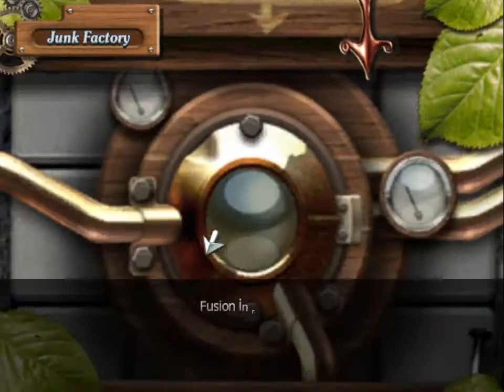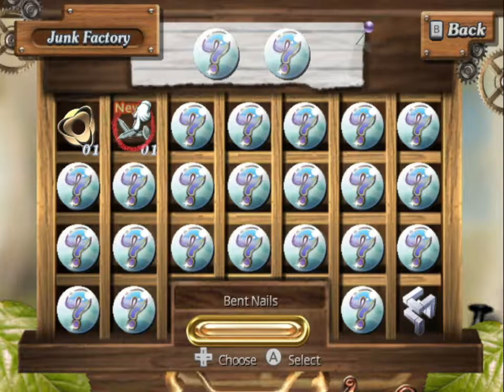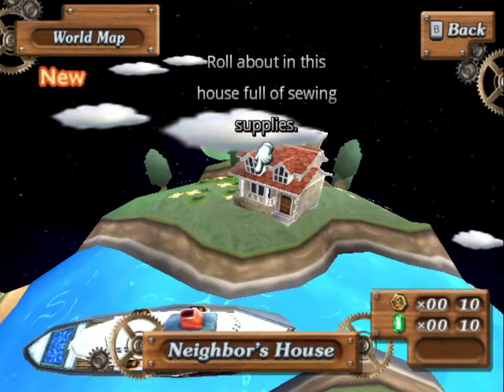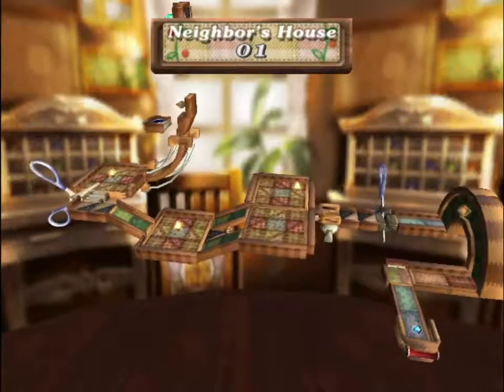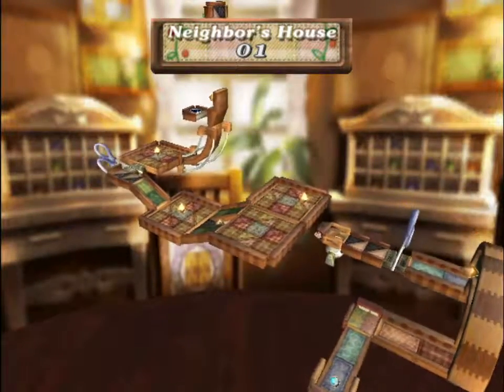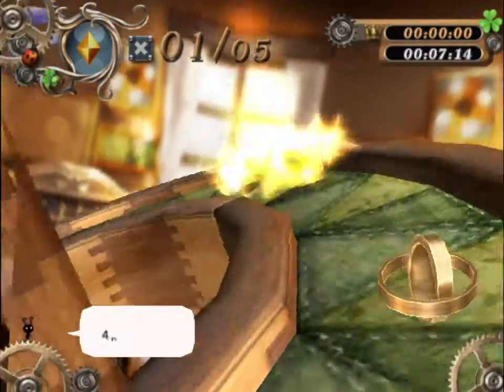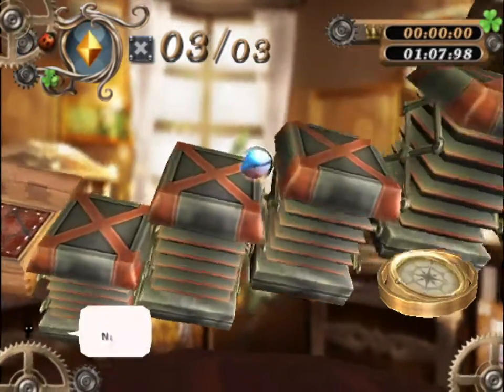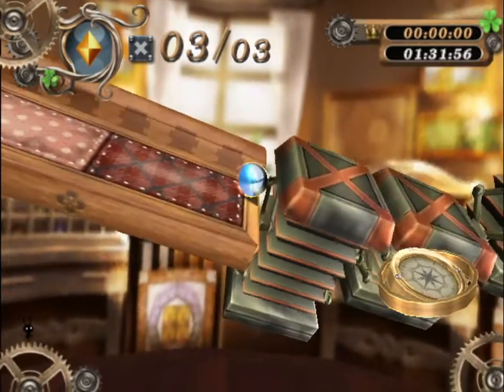Let's Play Marble Saga: Kororinpa, ep 4: The neighbours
Apparently they have a lot of old stuff.